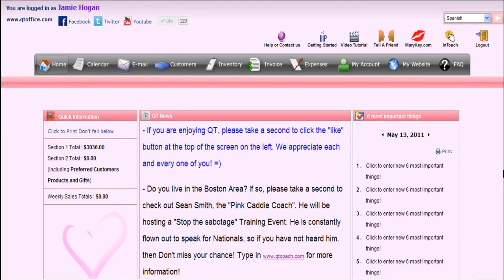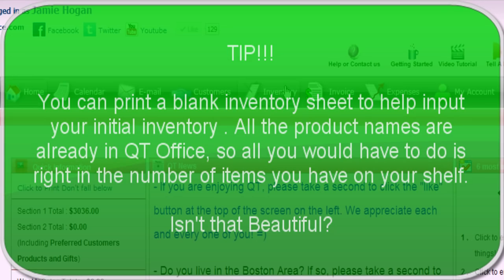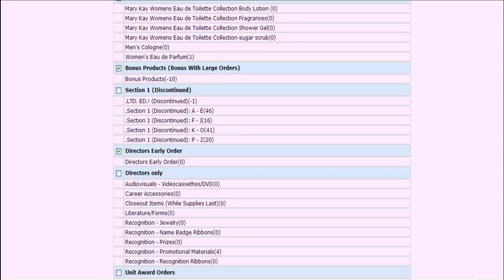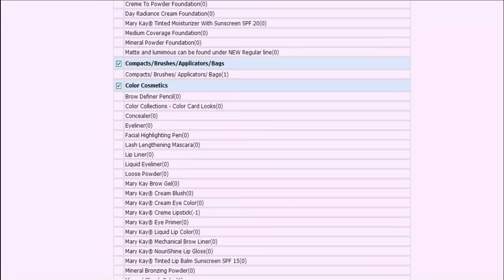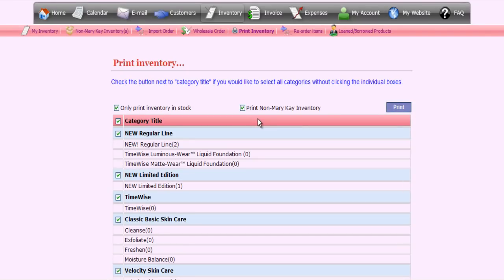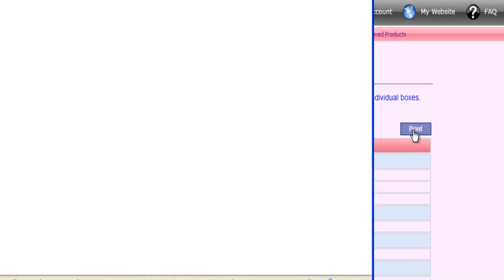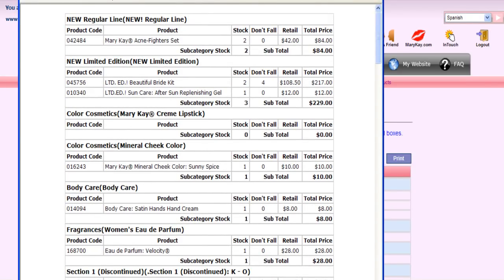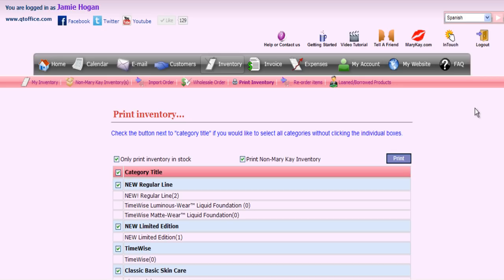Print Inventory sheets and product count